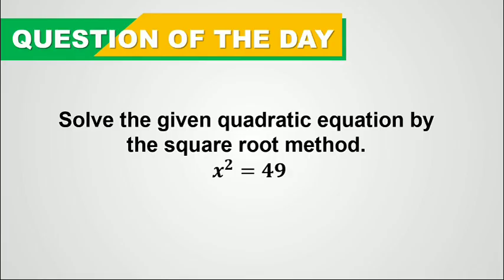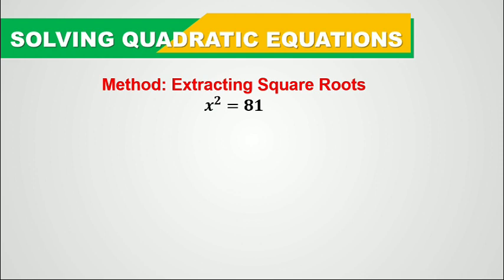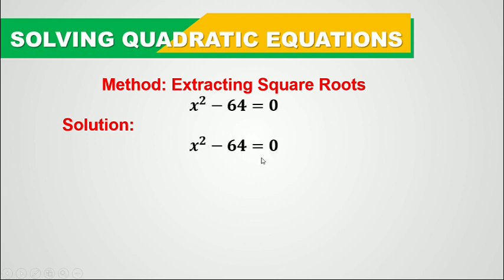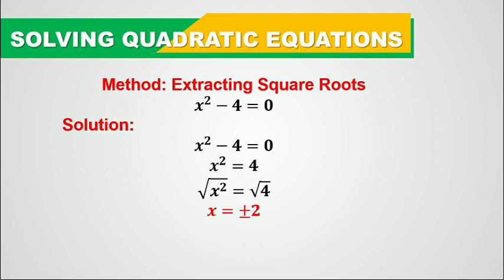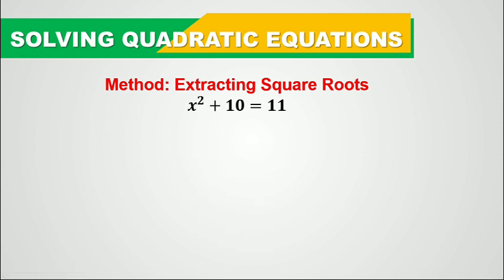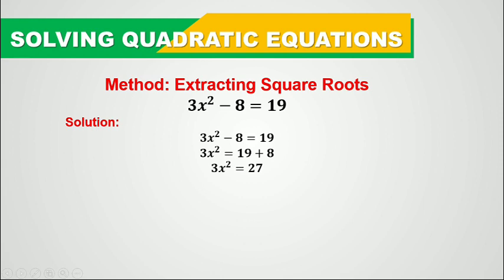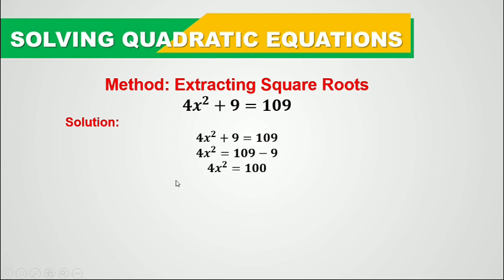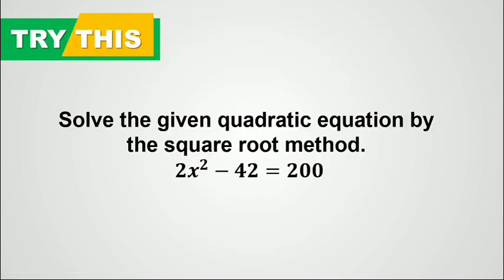𝗦𝗼𝗹𝘃𝗶𝗻𝗴 𝗤𝘂𝗮𝗱𝗿𝗮𝘁𝗶𝗰 𝗘𝗾𝘂𝗮𝘁𝗶𝗼𝗻𝘀 𝗯𝘆 𝗘𝘅𝘁𝗿𝗮𝗰𝘁𝗶𝗻𝗴 𝗦𝗾𝘂𝗮𝗿𝗲 𝗥𝗼𝗼𝘁𝘀 | 𝗚𝗿𝗮𝗱𝗲 𝟵 𝗠𝗮𝘁𝗵 𝗧𝘂𝘁𝗼𝗿𝗶𝗮𝗹 𝗩𝗶𝗱𝗲𝗼 𝗟𝗲𝘀𝘀𝗼𝗻